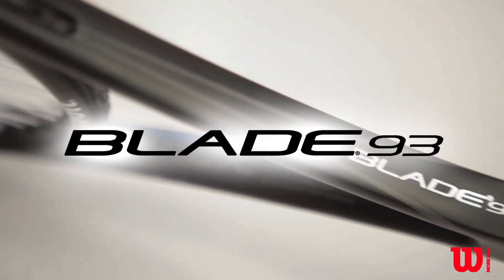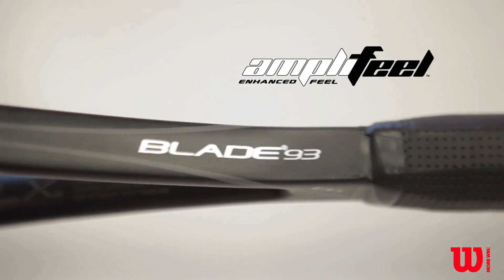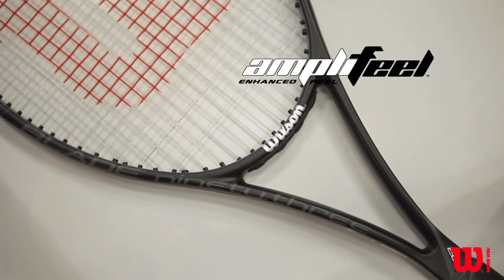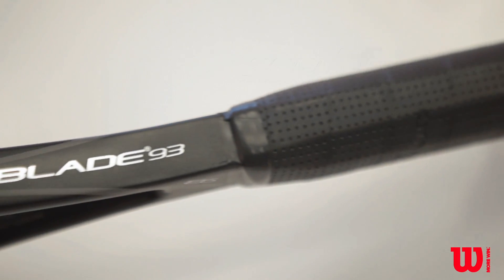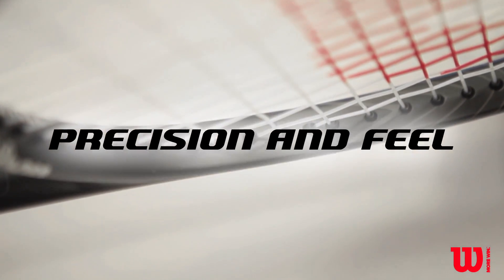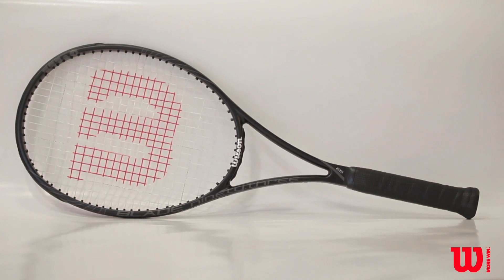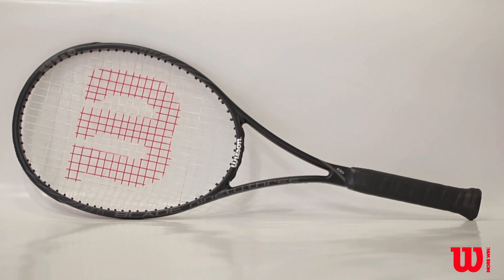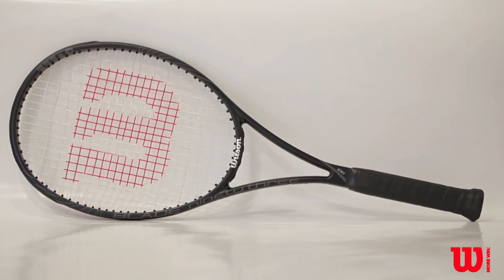Wilson Blade 93 Tennis Racquet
The Wilson Blade 93 tennis racquet is a player racquet, released in January 2013.